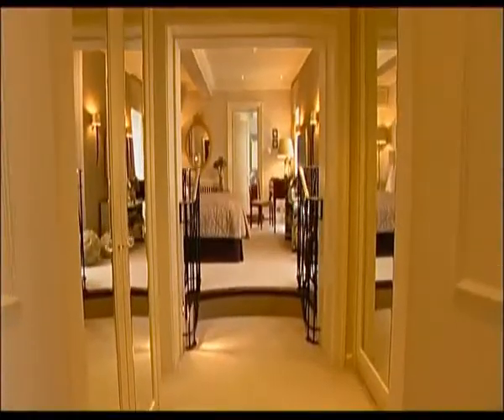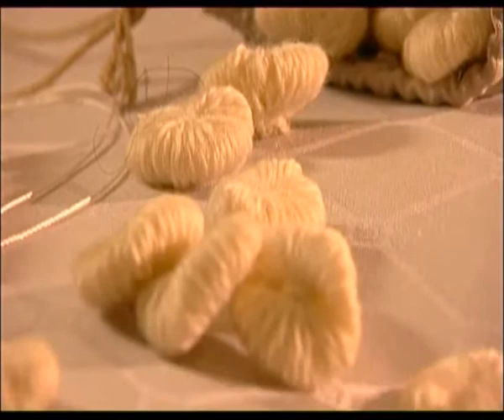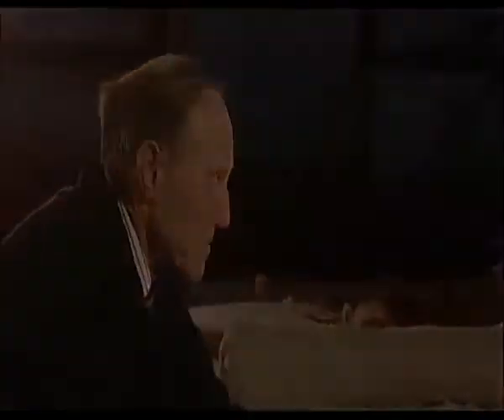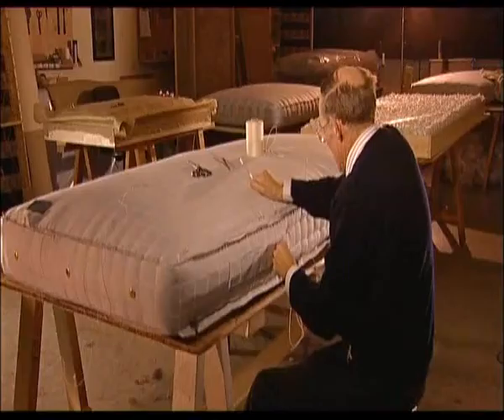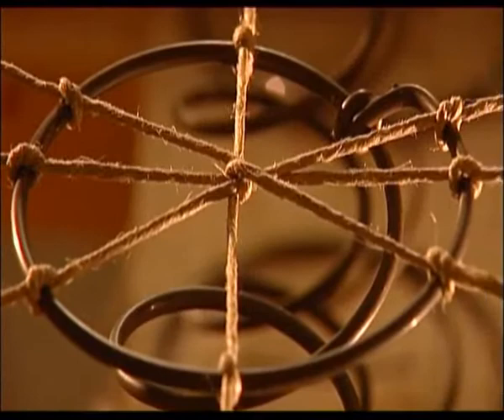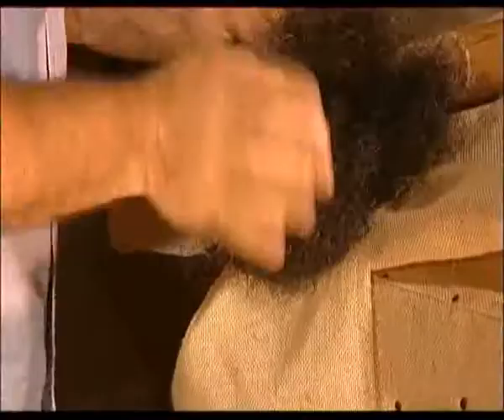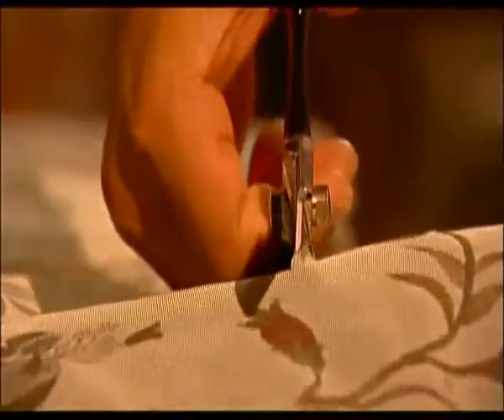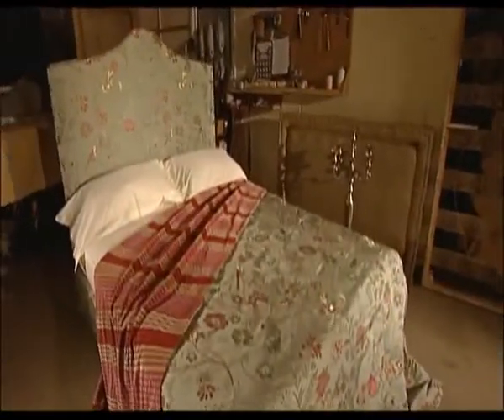Savoir Beds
Savoir is widely regarded as the world's most luxurious sleeping system. First created for The Savoy Hotel in London in 1905, our tailormade beds have become almost as legendary as the stars who have slept in them.

A Savoir bed can be made to any size or shape. It can stand alone or sport a bespoke headboard, be beautifully upholstered or constructed to fit into an existing traditional or contemporary frame. We build in all your personal requirements so you can enjoy the perfect combination of support, comfort and design.

The Savoir experience starts at one of our showrooms where a member of staff can literally take your measure. He or she is also able to advise on fabrics and styling to help you dream up - and realise - your ideal bed.